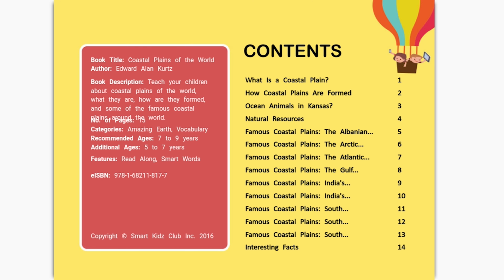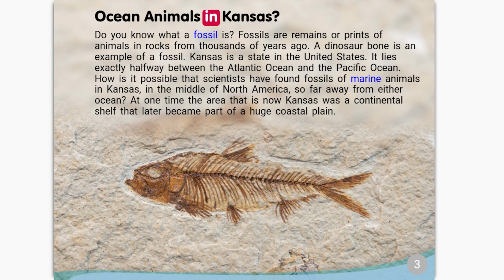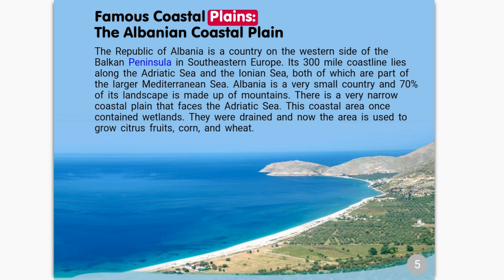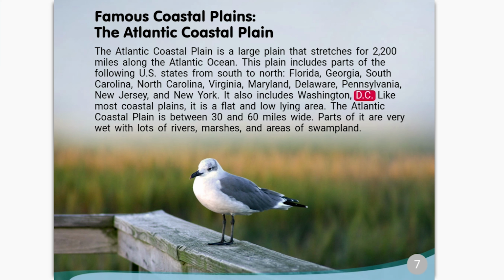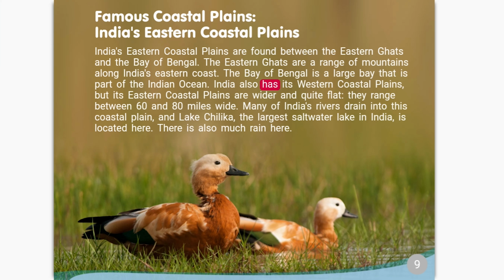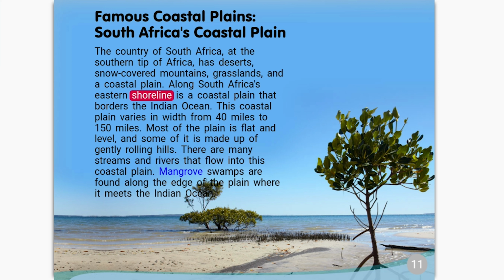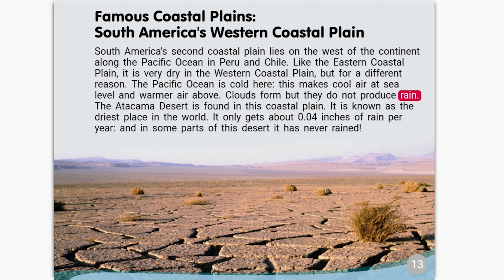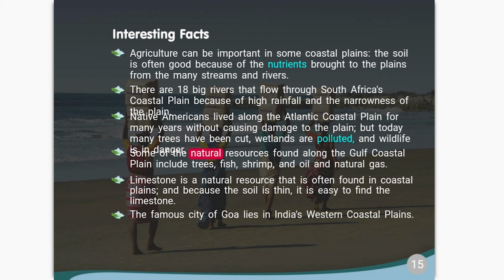Coastal plains of the world, llanuras costeras del mundo, 世界的沿海平原，السهول الساحلية في العالم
Teach your children about coastal plains of the world, what they are, how are they formed, and some of the famous coastal plains around the world.
In this video we will be talking about what is a coastal plain, how they are formed, ocean animals in Kansas, natural resources, and some famous coastal plains such as: the Albanian coastal plain, the Arctic coastal plain, the Atlantic coastal plain, the gulf coastal plain, India's eastern and western  coastal plains, South Africa’s coastal plain, South America's eastern and western coastal plain, and some interesting facts about coastal plains in the world.
Enseñe a sus hijos sobre las llanuras costeras del mundo, qué son, cómo se forman y algunas de las llanuras costeras más famosas del mundo.
En este video hablaremos sobre qué es una llanura costera, cómo se forman, los animales del océano en Kansas, los recursos naturales y algunas llanuras costeras famosas como: la llanura costera de Albania, la llanura costera del Ártico, la llanura costera del Atlántico, la llanura costera del golfo, las llanuras costeras oriental y occidental de la India, la llanura costera de Sudáfrica, la llanura costera oriental y occidental de América del Sur y algunos datos interesantes sobre las llanuras costeras del mundo.
Edades recomendadas: 5-9
教您的孩子了解世界上的沿海平原、它们是什么、它们是如何形成的，以及世界上一些著名的沿海平原。
在本视频中，我们将讨论什么是沿海平原、它们是如何形成的、堪萨斯州的海洋动物、自然资源以及一些著名的沿海平原，例如：阿尔巴尼亚沿海平原、北极沿海平原、大西洋沿岸平原、 海湾沿岸平原、印度东部和西部沿海平原、南非沿海平原、南美洲东部和西部沿海平原，以及有关世界沿海平原的一些有趣事实。
建议年龄：5-9
علم أطفالك عن السهول الساحلية في العالم ، وما هي عليه ، وكيف تتشكل ، وبعض السهول الساحلية الشهيرة حول العالم.
في هذا الفيديو سنتحدث عن السهل الساحلي ، وكيف تتشكل ، وحيوانات المحيط في كانساس ، والموارد الطبيعية ، وبعض السهول الساحلية الشهيرة مثل: السهل الساحلي الألباني ، والسهل الساحلي في القطب الشمالي ، والسهل الساحلي الأطلسي ، السهل الساحلي للخليج ، والسهول الساحلية الشرقية والغربية للهند ، والسهل الساحلي لجنوب إفريقيا ، والسهل الساحلي الشرقي والغربي لأمريكا الجنوبية ، وبعض الحقائق المثيرة للاهتمام حول السهول الساحلية في العالم.